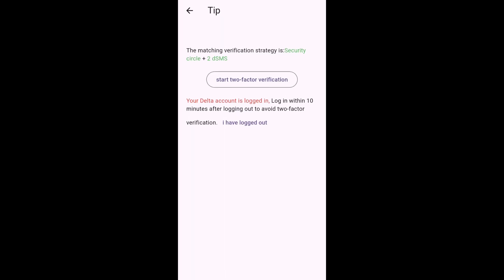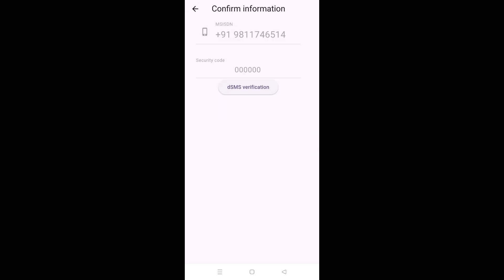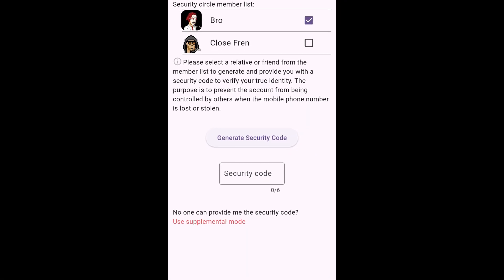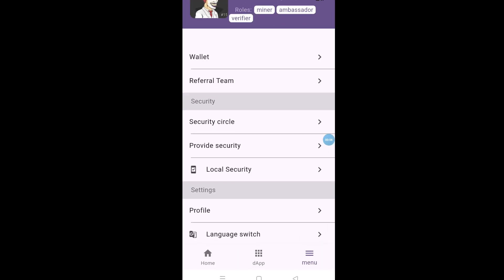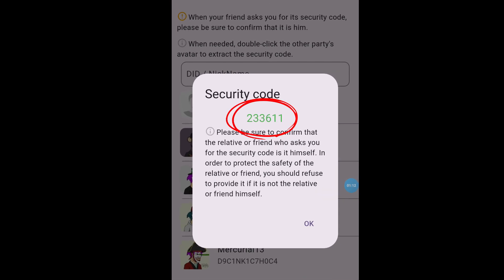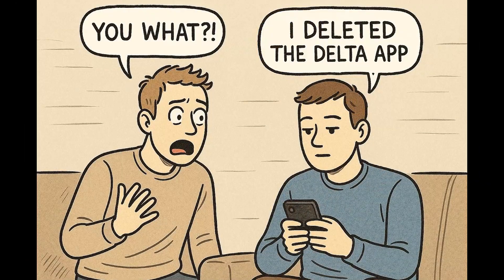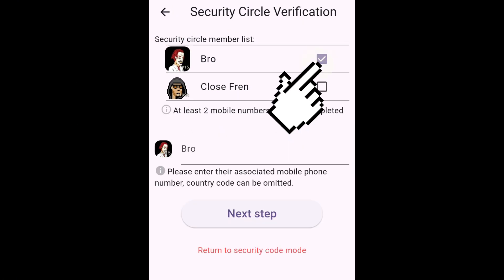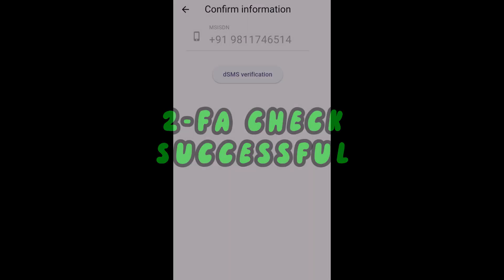Delta Kim: How to Get Security Code from Security Circle Members and Supplemental Mode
This is the fifth video in the Delta Kim "Registration/Login" series. This video showcases and illustrates how to bypass the security circle-2FA. There are three cases that have been covered in this video:

1) When there is no one in your security circle;
2) When there are members in your security circle;
3) Using Supplemental Mode to Bypass Security Circle 2-FA